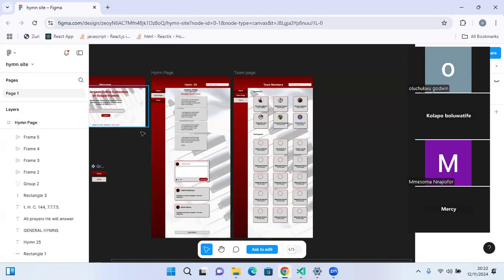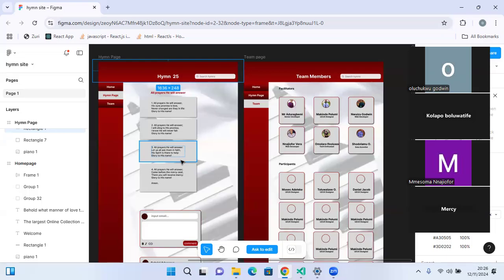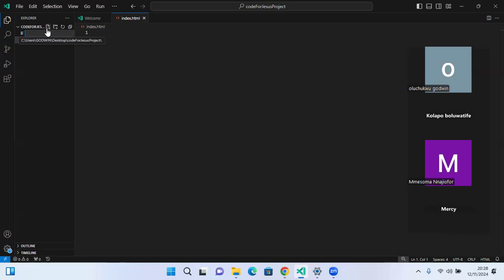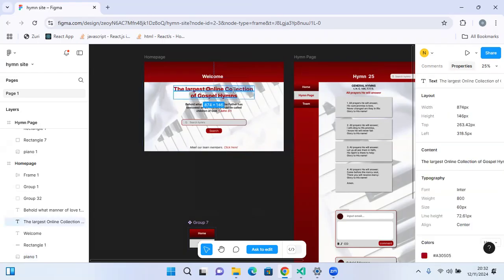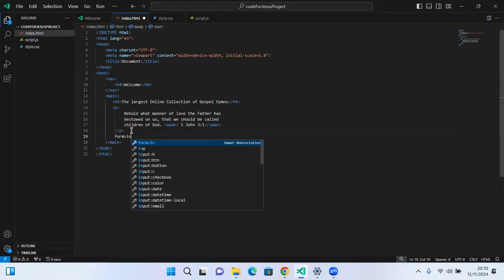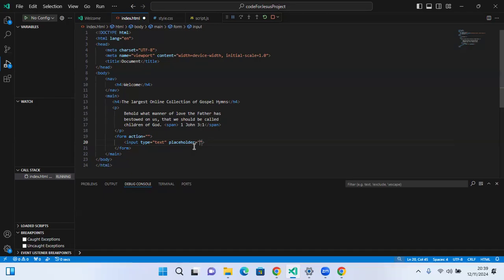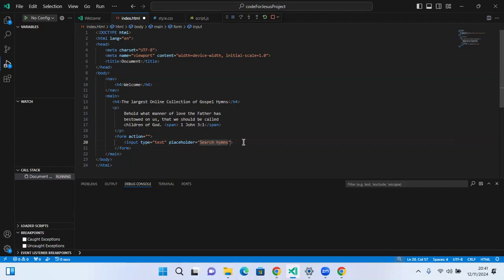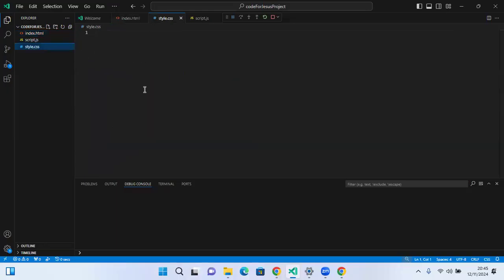Hymn Page | HTML, CSS and JS | Code4jesus | Day 20